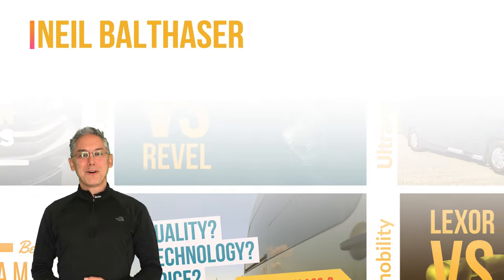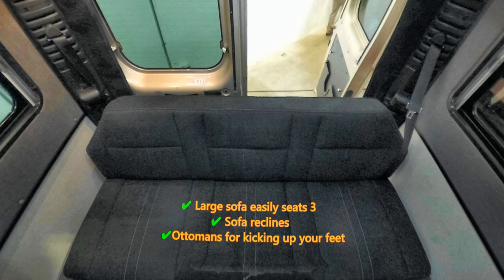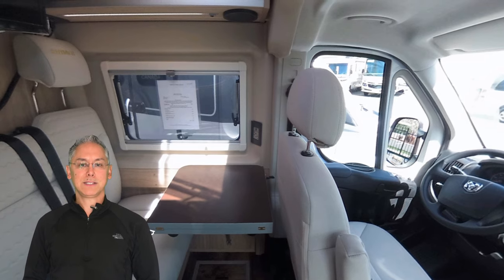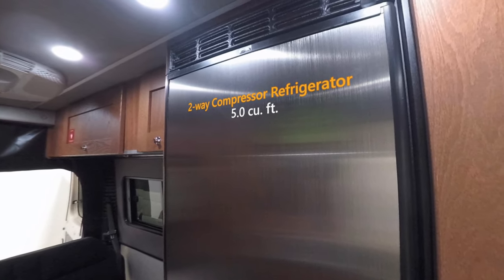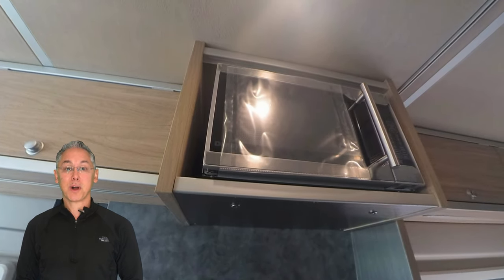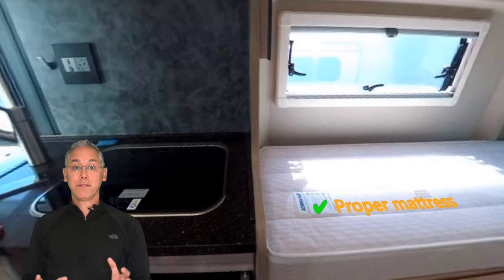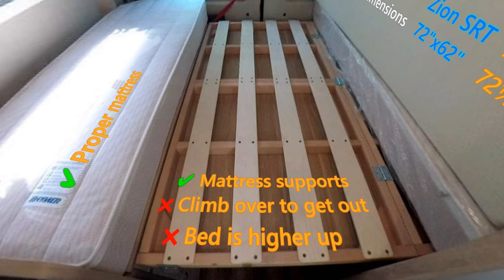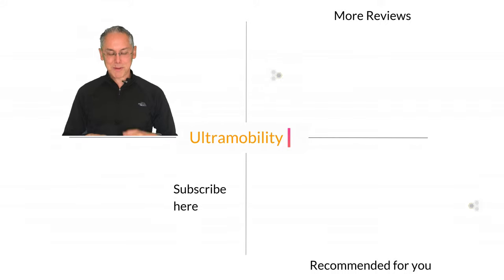Roadtrek Zion SRT vs Hymer Aktiv 1.0 | Which Short Camper Van Will Win?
An epic battle betwen two 19' 7" vans built on the Ram Promaster 2500 chassis. Which short camper van will win?

Both the Hymer Aktiv 1.0 and the Roadtrek Zion SRT are built on the 19' 7" Ram Promaster chassis. Both have exactly the same exterior dimensions. Both are built by the same manufacturer, Erwin Hymer; are similarly priced and come with outstanding 6 year warranties. But that's where thes similarities end.

The Zion SRT is your more traditional layout: a rear sofa bed that acts as both your lounge and bedroom; a mid-van galley and bathroom and a front lounge for 2 when the rear pedestal table is moved up. The rear lounge is comfortable to travel in with a large bench seat and ottomans for kicking up your legs. There's a sensibly placed TV where everyone can watch and a smallish pedestal table can be set up for dining. All-in-all it's a good lounge. When the sofa is electrically reclined then the lounge converts to a bedroom with either two twin beds or by filling in the center section between the ottomans one larger full sized bed. The bed has the advantage that in its twin configuration each person can get into and out of bed without having to roll over or disturb the other; plus the bed is at a good height so that you don't have to climb up and down into it. Bed comfort is just okay because Roadtrek doesn't use memory foam on the ottomans so you can feel the diffence in softness between the sofa (which does use memory foam) and the ottomans. Because the sofa goes across the width of the rear of the van there's some storage under it but no pass through storage.

Moving on to the Aktiv 1.0. Its layout is based on the ever-popular front lounge configuration found in Europe. There's a reason why this configuration is so popular there: It gives you a permanent bed in the back and that's one of the major strengths that the Aktiv has over the Zion SRT. The permanent rear bed means that you don't have to setup and tear down the bed every day. In addition it's more comfortable with a proper mattress and a wooden slate support system underneath. While you will have to crawl over the other person to get into and out of bed, sleeping comfort triumphs. It always does. The second win for the Aktiv is that even with the bed down there's pass through storage from the rear doors. That's because the bed sits up higher. If you're going to have a higher bed at least you're getting a ton of storage below. Storage in the Zion SRT is really tight but in the Aktiv it's not a problem. Finally, while the Aktiv's front lounge setup isn't quite as nice as the Zion SRT's, it's good enough. It seats 4 people comfortably utilizing the two cab seats when swiveled around. And there's a much larger table with an extension that allows everyone to have a place setting. While the TV is in a terrible location above and behind the jump seat, there is an enormous skyight above the lounge letting loads more of the outside in: what's more important watching TV as a family or enjoying your destination?

The win goes to the Aktiv 1.0. It does a better job balancing its strengths and weaknesses. It has a much better bed and while it does sit up higher it does so for a great reason: storage which is really lacking on the Zion SRT. It's lounge holds its own against the Zion SRT as do its galley and bathroom. So the permanent rear bed and pass through storage win the day for the Aktiv 1.0. The Zion SRT doesn't need to hold its head in shame. It does a very adequate job and frankly some buyers will find its layout more appealing.

Equipment  I Use:
✅Handheld audio recorders
✅Mavic Air Drone
✅HP ENVY 34-inch All-in-One Computer